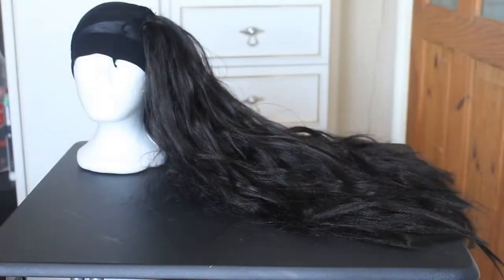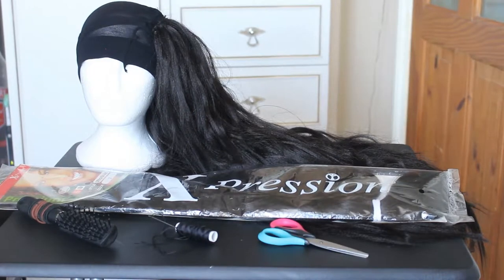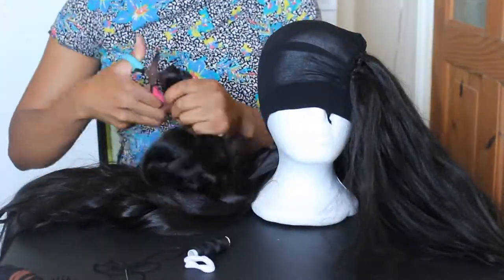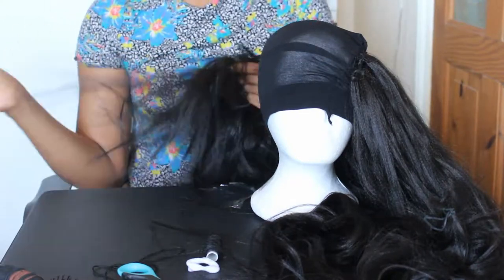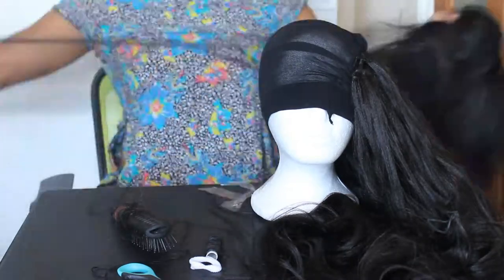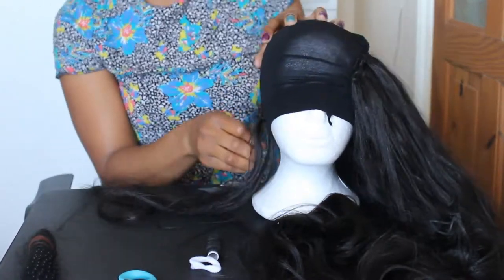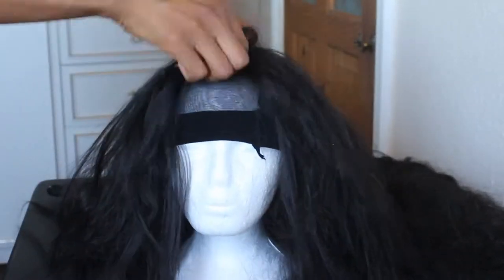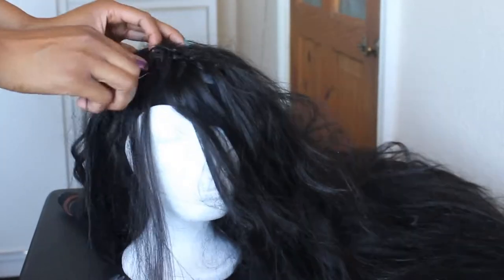How To Make A Wig From Start To Finish For Beginners | Messy Look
Hi guys!

This is a tutorial on how to make a hair wig using a sew in method. I will be using the hair Xpression that I bought from my local cosmetics shop. This was actually my first time experimenting this technique and it took me 2 packs of hair Xpressions to create this look.

I am super exited to be showing you guys this method of making wigs. Let me know what you think. Have you tried this method out before? if so, did it work.

4 Quick Ways to Tie Head Wraps / Scarfs Tutorial